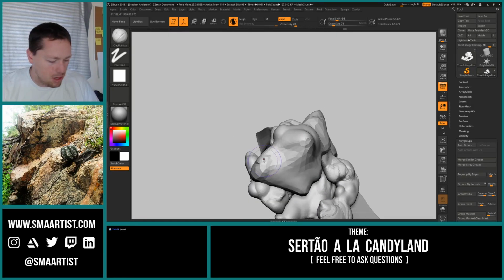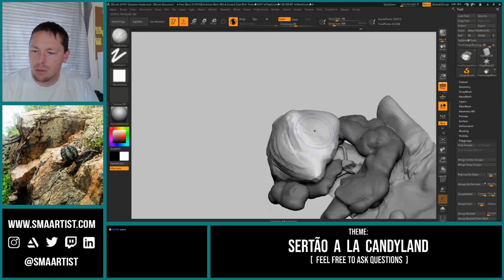SMAARTIST - After-Hours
After-hours sculpting on my project for the ZBrush LIVE channel.